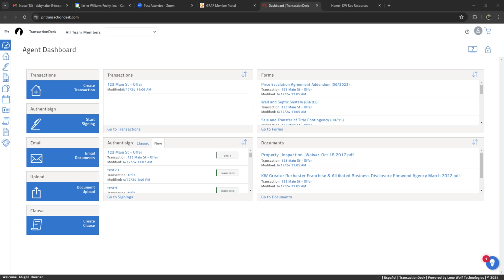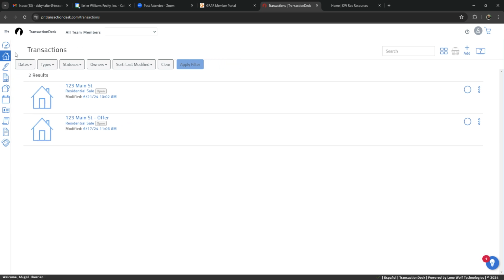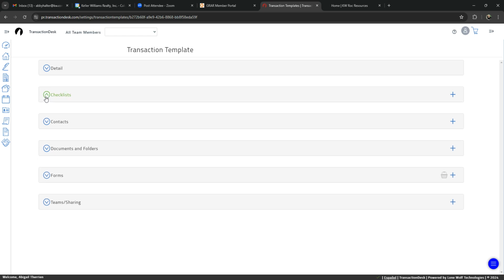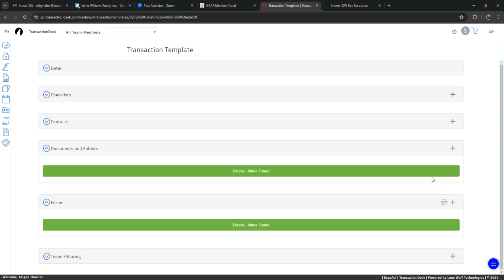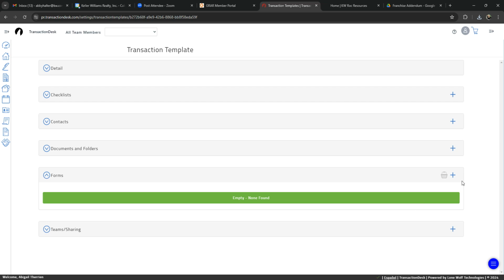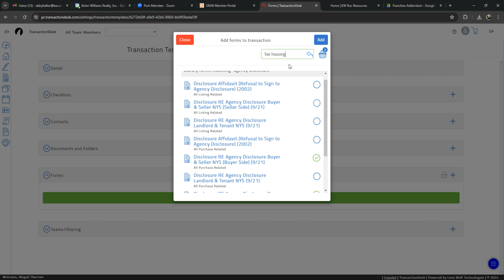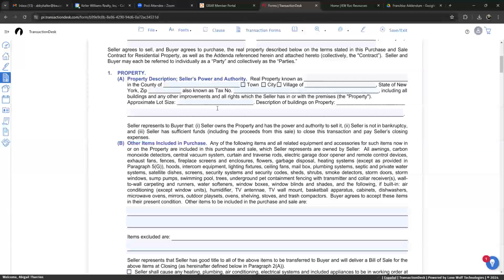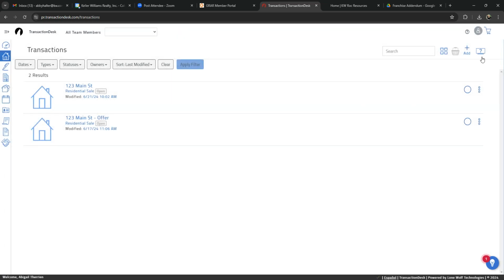How to create Templates in TransactionDesk 6.21.2024